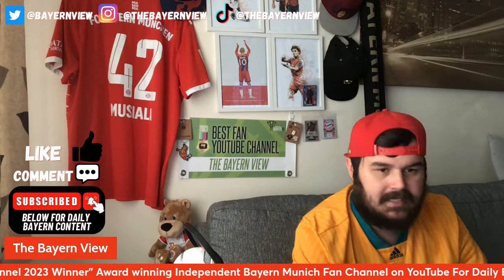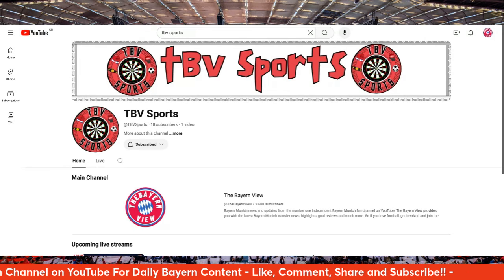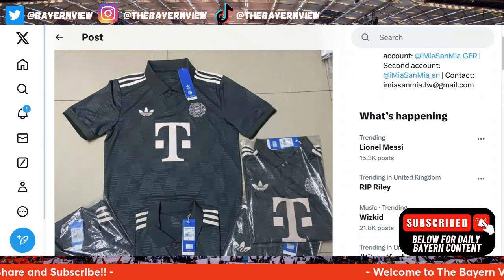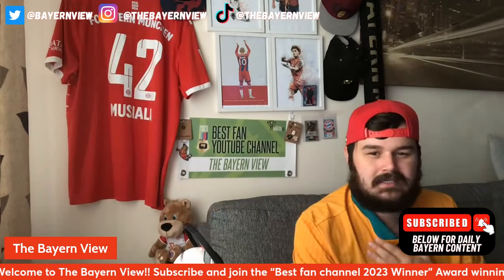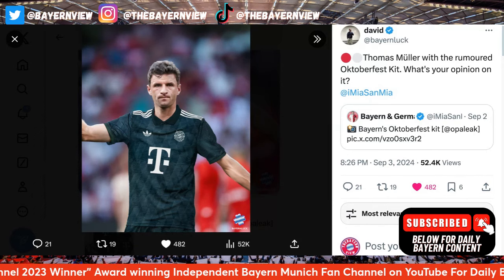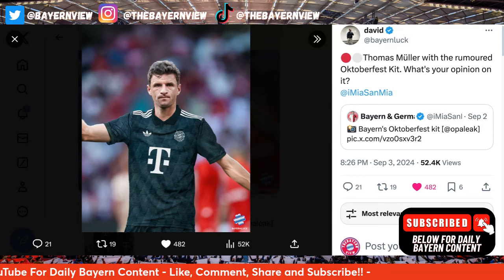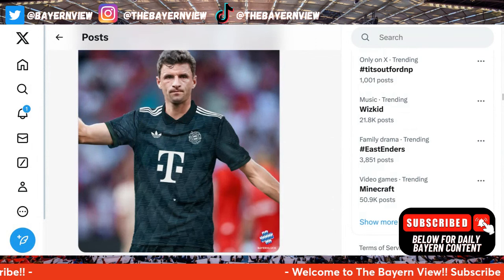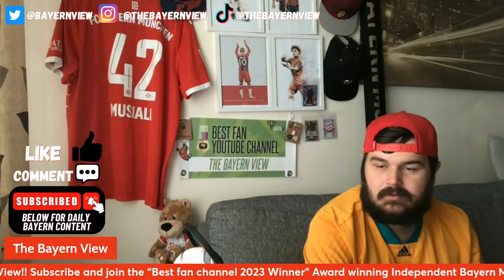Reacting to the LEAKED Bayern Munich Oktoberfest kit!! - Bayern News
Hi guys and welcome to The Bayern View! In todays video we are Reacting to the LEAKED Bayern Munich Oktoberfest kit!!

Ignore ❌

algeria, algerie, DZ, algerie football, algeria foot, algeria live, algérie direct